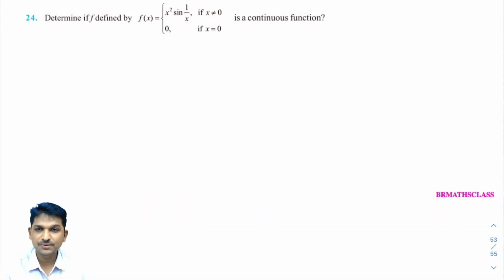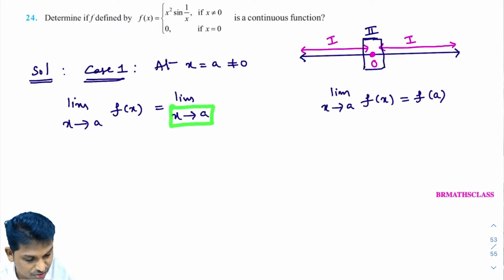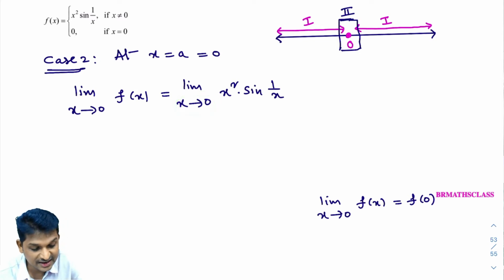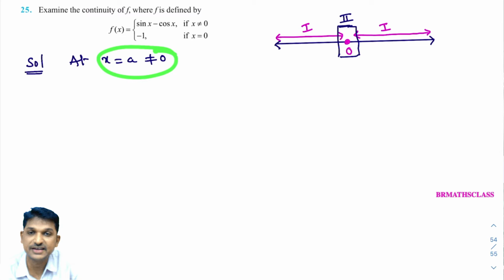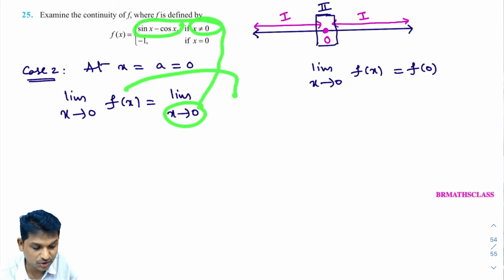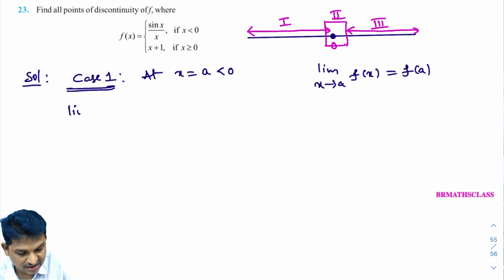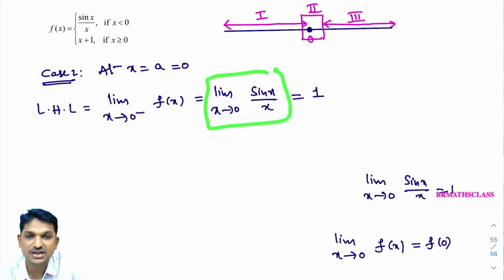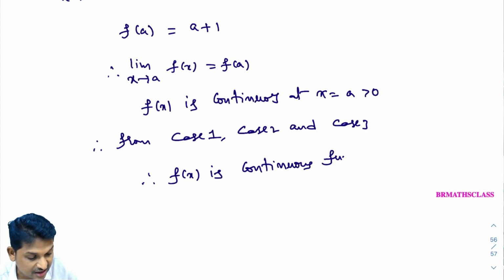CONTINUITY & DIFFERENTIABILITY EX 5.1